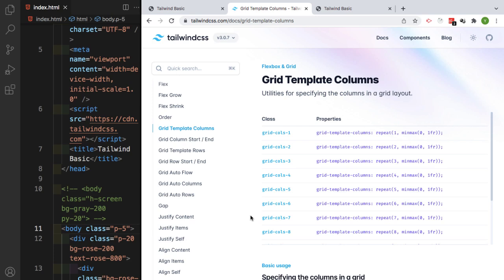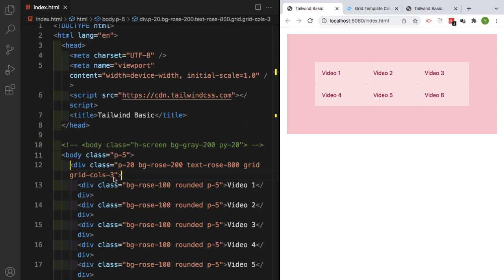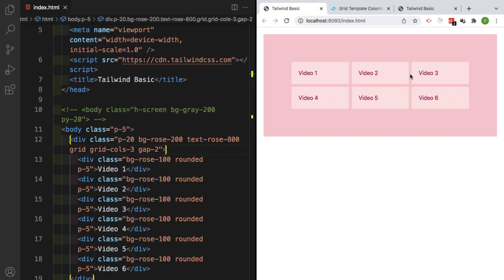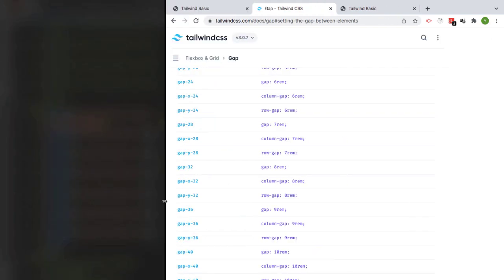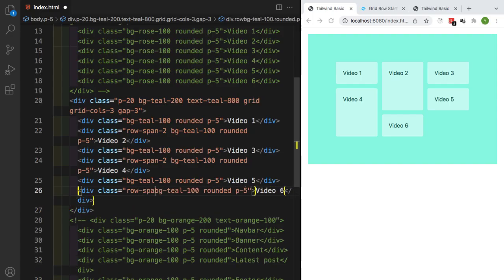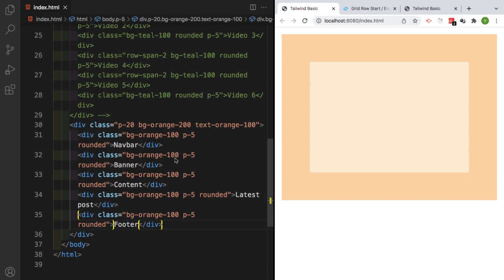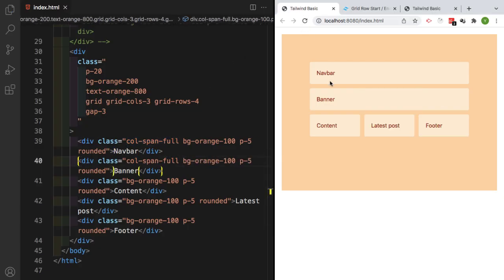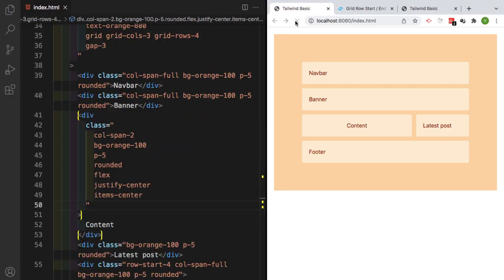Learn CSS Grid in Tailwind CSS 🚀 | Lecture 18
In this lecture, you’ll learn how to build modern layouts using CSS Grid in Tailwind CSS.

Grid is one of the most powerful layout systems for creating complex, responsive designs such as dashboards, galleries, cards, pricing sections, and entire web pages.

In this video, we will explore:

✅ Display Grid (grid)
✅ Grid Columns (grid-cols-*)
✅ Grid Rows
✅ Gap Utilities
✅ Column Span & Row Span
✅ Responsive Grid Layouts
✅ Building Card Grids
✅ Dashboard Layouts

By the end of this lecture, you’ll be able to create professional and responsive grid layouts using Tailwind CSS.

Learn:

Tailwind CSS
React.js
Next.js
JavaScript
TypeScript
Node.js